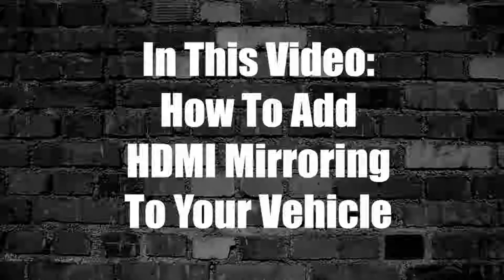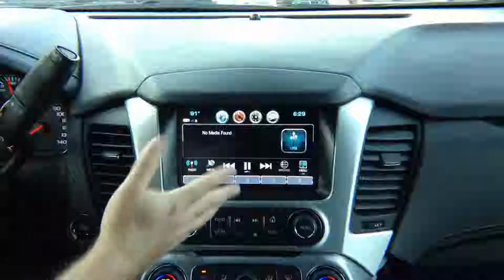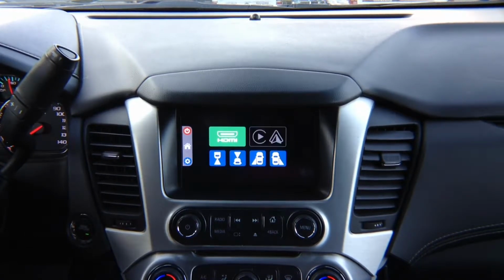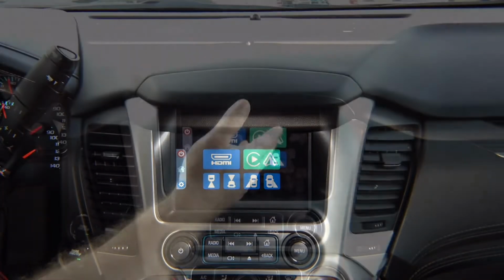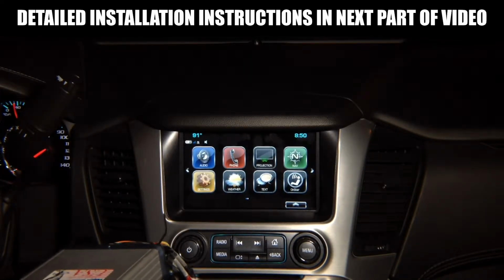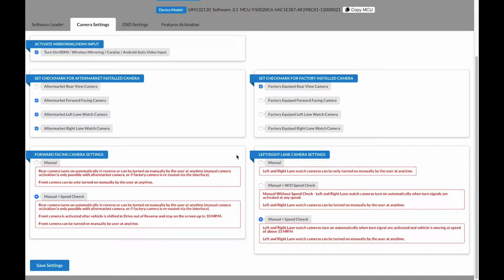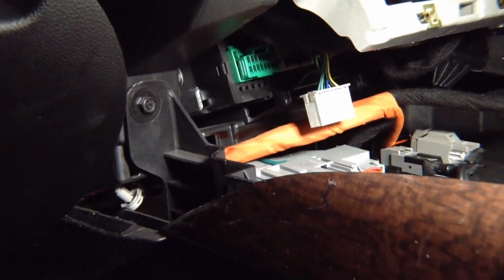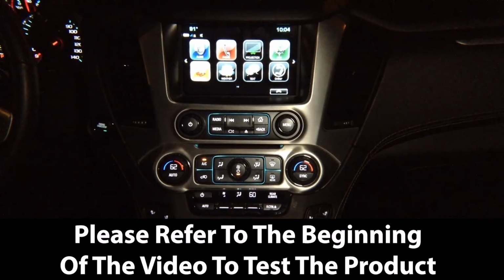Buick Encore Screen Mirroring - How To Add HDMI Smartphone Mirroring Buick Encore 2017-2020 NavTool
Buick Encore Screen Mirroring with or without factory navigation 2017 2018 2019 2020 Smartphone Mirroring, Apple CarPlay, Android Auto, Multiple Camera Switching, Navigation Upgrade. - All NavTool products are 100% Made In The USA - Compatible vehicles with just color screen or navigation.

Compatible vehicles with Buick Encore

you can add HDMI to vehicles listed below using this interface:

add HDMI to Buick Encore 2017
add HDMI to Buick Encore 2018
add HDMI to Buick Encore 2019
add HDMI to Buick Encore 2020

you can add Mirror Link HDMI Screen Mirroring to vehicles listed below using this interface:

add Mirror Link to Buick Encore 2017
add Mirror Link to Buick Encore 2018
add Mirror Link to Buick Encore 2019
add Mirror Link to Buick Encore 2020